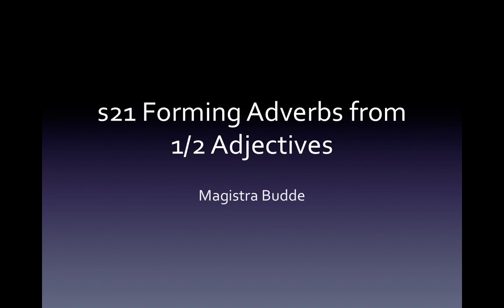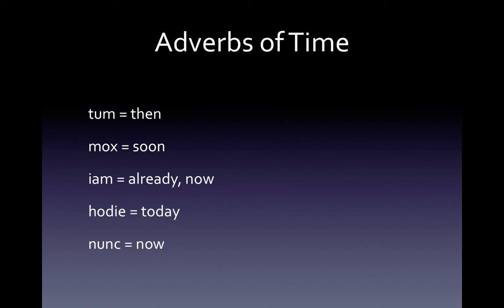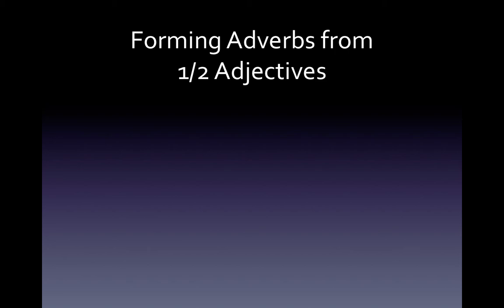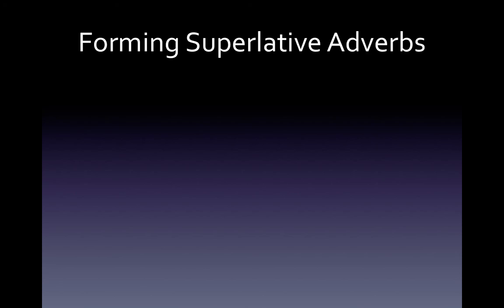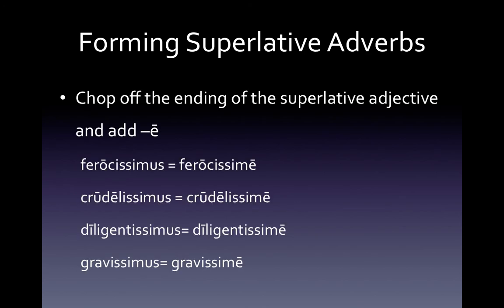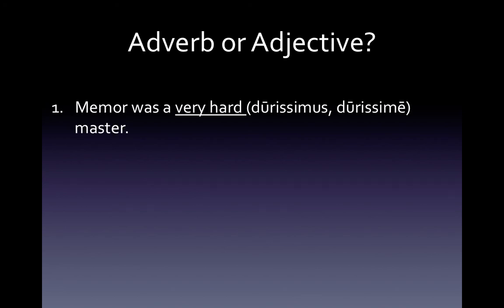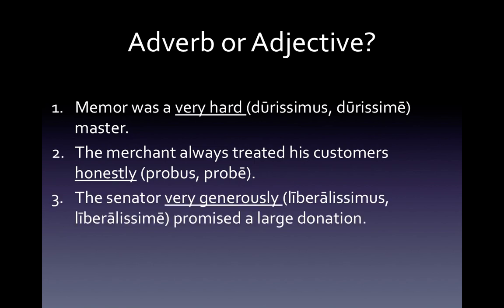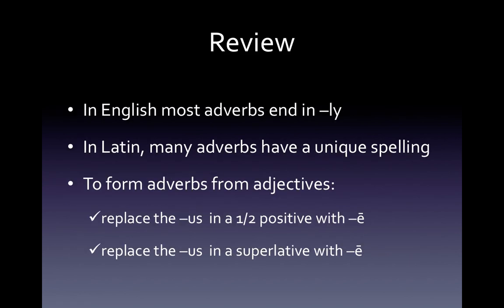S21 Adverbs from 1/2 Adjectives